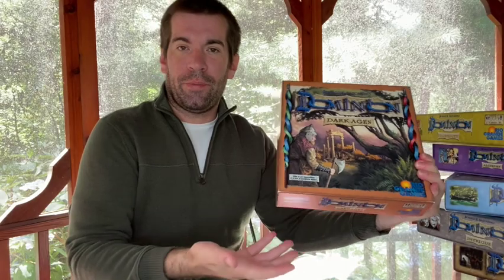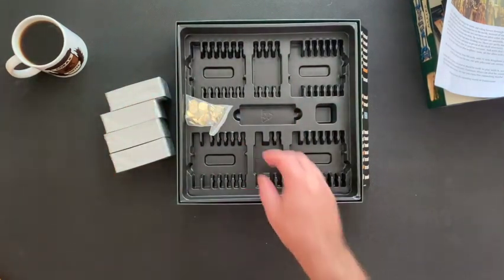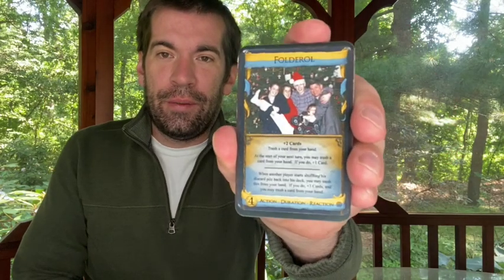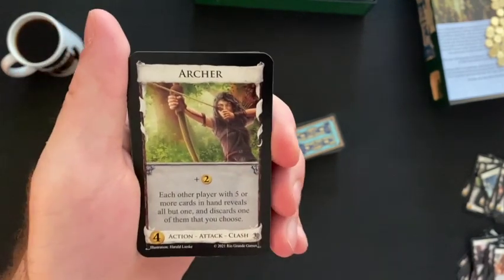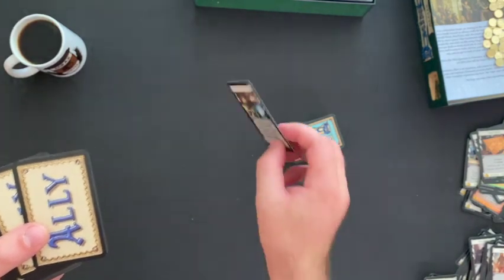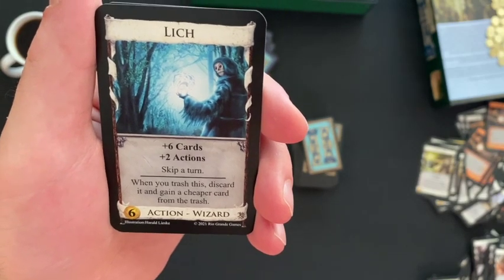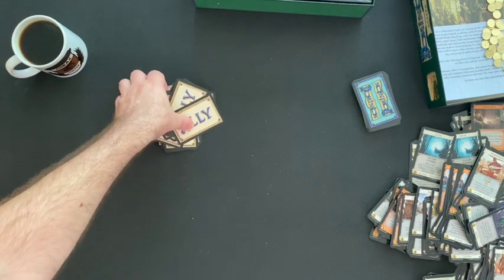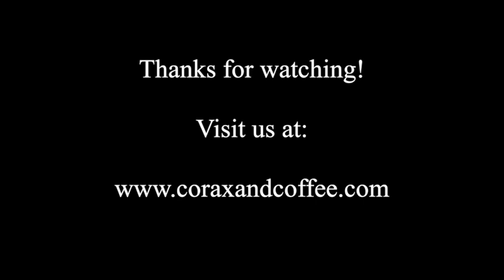Dominion: Allies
Dominion, Dominion what can we say? We can say that you should join us as Pete unboxes the 14th expansion in the line: Dominion Allies, designed by Donald X. Vaccarino and published by Rio Grande Games. With 400 new cards, new tokens, and a mechanic in which you can leverage the new resource of “favors” to get allies to do cool stuff for you and expand your dominion (which is, as always, tallied up by your acquisition of victory points). Maybe feudal lords would’ve had a less bloody time if they had just gotten together around the table and tallied up their victory points. We’re joking, of course. That is not, shall we say, the “key learning” here. Rather, the key learning is that Dominion is still very much a relevant and supported game in the Rio Grande Games lineup. And it’s a key learning for anyone who wants to get into tabletop gaming. The point is: We like Dominion, and whether you do or not, maybe check out our unboxing of Allies.

Pete Steele - Host, Writer, Editor, & Producer
Keegan King - Music Composer